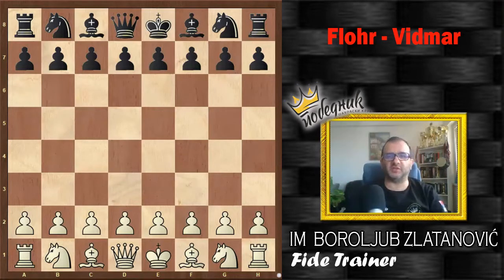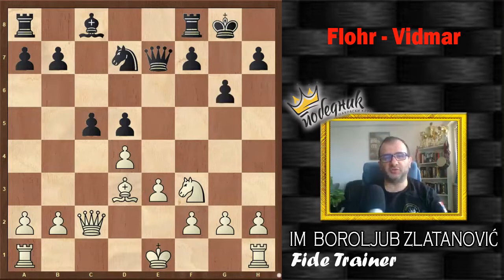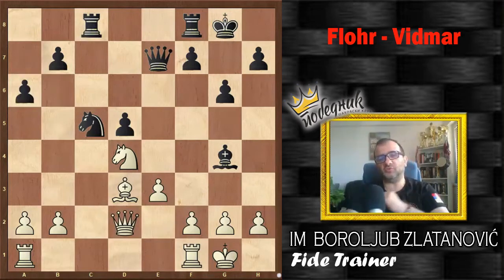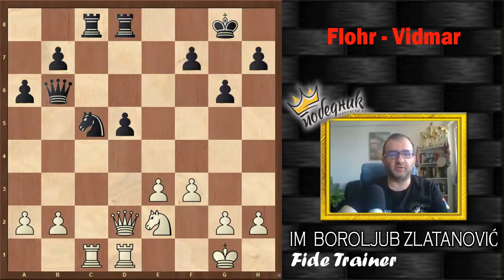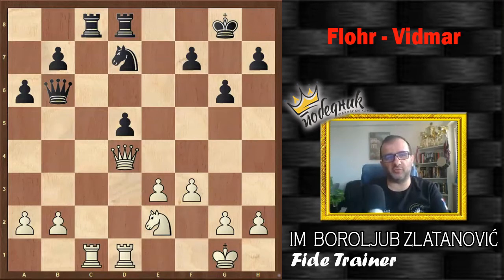The finest rook endgame technique. Problem with weak pawns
★ BTC: 1P9161S9VtTcX9ZCDKJL9e9omLtXo3Qpqq
★ ETH:  0x9a3d0bb9e401bba24402fbd25e5295353e31da8a

IM Boroljub Zlatanović
Professional author and coach for 20 years!